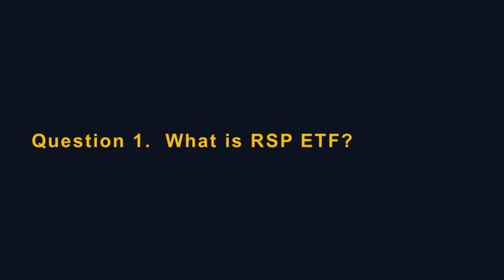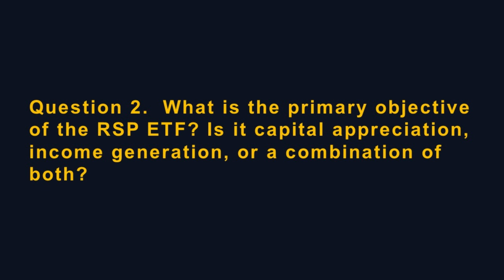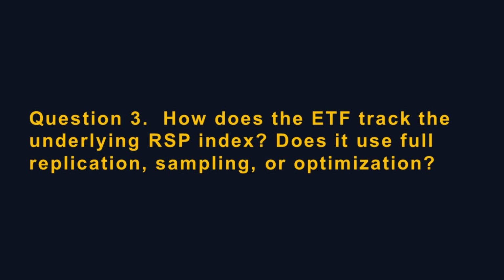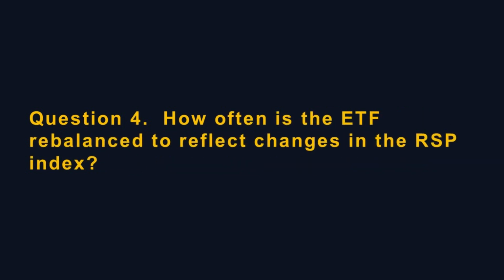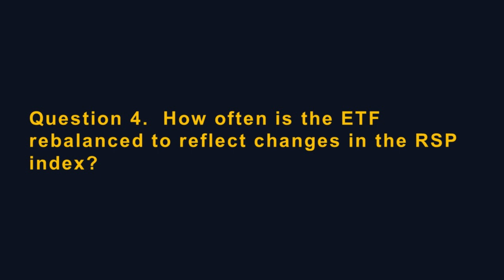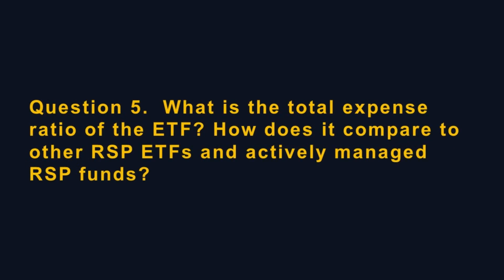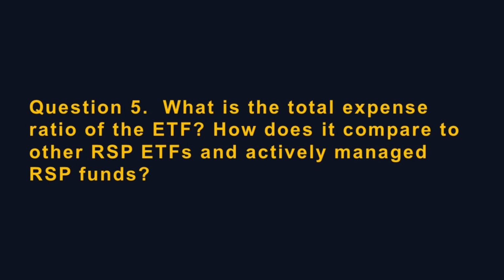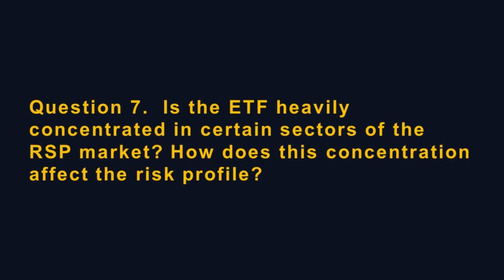RSP vs S&P 500 The Equal Weight ETF You NEED to Know About Part I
Tired of the same old S&P 500 ETFs? Enter RSP, the revolutionary fund that gives every company in the index an equal weight! In this video, Chat ETF dives deep into RSP, exploring its mechanics, potential benefits (like lower volatility and potentially beating the market), and drawbacks (like capped return potential and lack of control). We also discuss how RSP stacks up against actively managed funds and individual stock picking, and whether it can be a good fit for your income generation goals.  But before you jump in,  we'll help you assess your comfort level with RSP's potential volatility. So buckle up and get ready to chat about RSP - the ETF that challenges the status quo!

0:00 Intro
0:42 Question 1. What is RSP ETF?
3:30 Question 2. What is the primary objective of the RSP ETF? Is it capital appreciation, income generation, or a combination of both?
5:59 Question 3. How does the ETF track the underlying RSP index? Does it use full replication, sampling, or optimization?
8:40 Question 4. How often is the ETF rebalanced to reflect changes in the RSP index?
11:57 Question 5. What is the total expense ratio of the ETF? How does it compare to other RSP ETFs and actively managed RSP funds?
14:14 Question 6. How sensitive is the ETF's price to overall stock market movements?
16:14 Question 7. Is the ETF heavily concentrated in certain sectors of the RSP market? How does this concentration affect the risk profile?